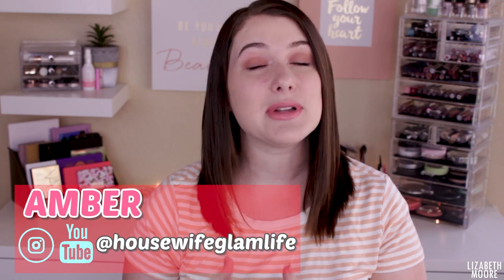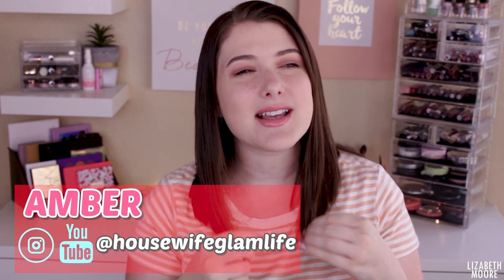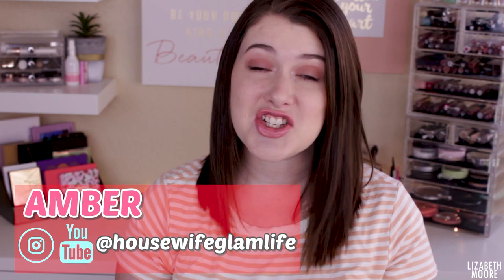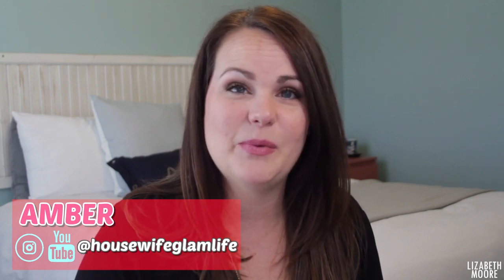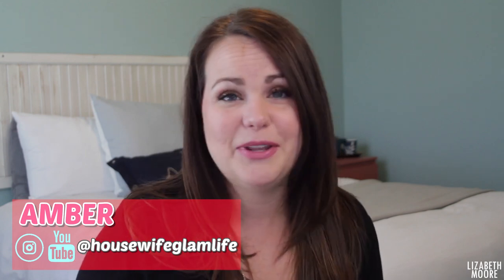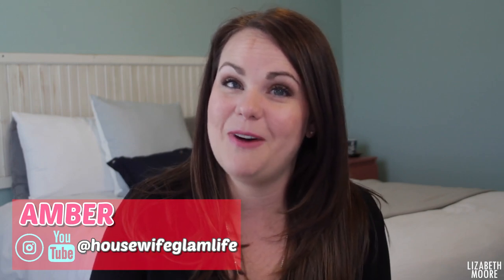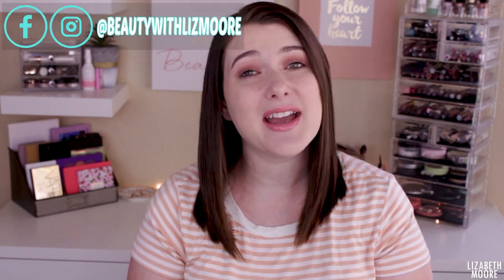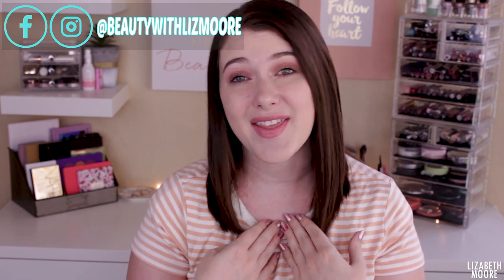MY TOP 5 FAVORITE MASKS || Collaboration with HouseWifeGlamLife || Lizabeth Moore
My top 5 favorite masks! Today’s video is in collaboration from Amber from housewifeglamlife!
I am so excited to be doing a video with her!

♡PRODUCTS MENTIONED♡

♡Subscription Boxes/Apps I Use♡
⇢FABFITFUN:

🎥FILMING EQUIPMENT🎥
⇢Canon T5I

⇢FACE:
Loreal Infallible Pro-Glow foundation:
⇢EYES:
Colourpop Fame Palette
⇢LIPS:
Clinique Liquid Lipstick in Cake Pop
 ⇢TOP:
Downeast Basics

♡About Me♡
I’m a stay at home mom with a love of all things beauty! I have two beautiful little girls and an amazingly supportive husband who I adore. In the free time that I have, I enjoy providing tutorials, unboxings, reviews, and hauls for you all!